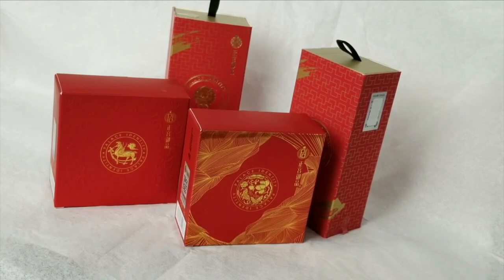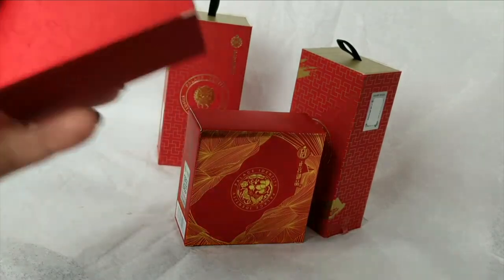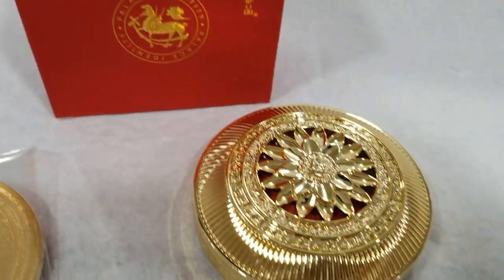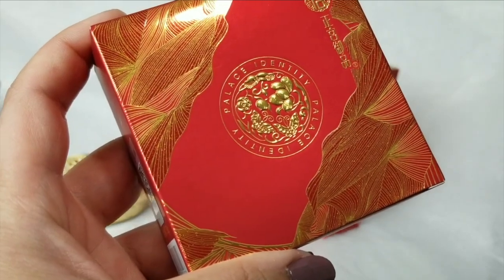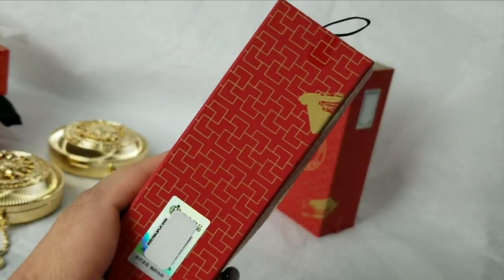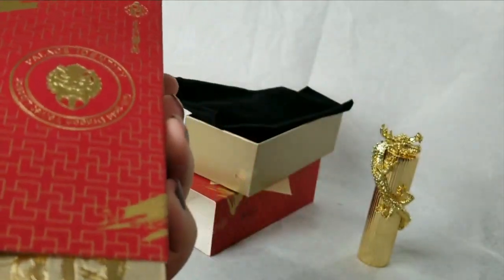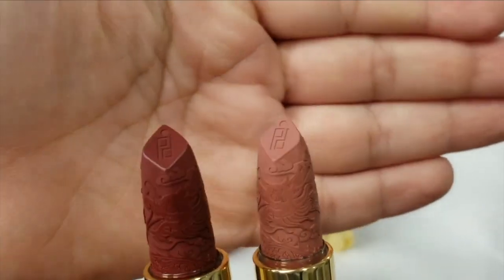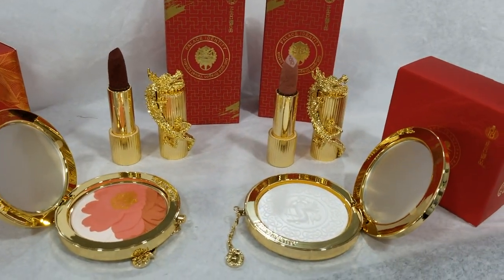Palace identity collection part 2 !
Hey beauties!
Here is part two of my Zeesea cosmetics Palace identity collection haul.  I love these products, so beautiful!
Update: I was just informed in the comments that Zeesea is not the brand, it's the retailer. I referred to this collection as being part of Zeesea cosmetics. I didn't know. My apologies.

My tiktok id is also the same as my channel name.

Product close ups:
Powder compact 02:46
blush compact: 05:50
Lipsticks: 07:50

Swatches start at:  11:30